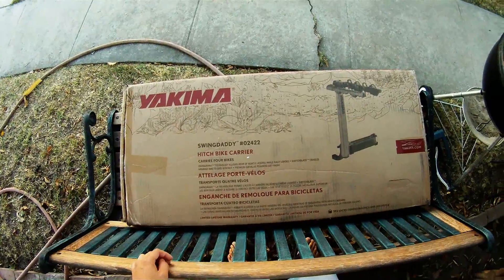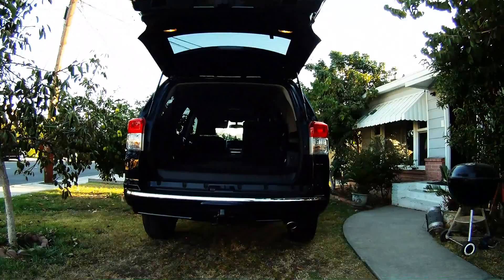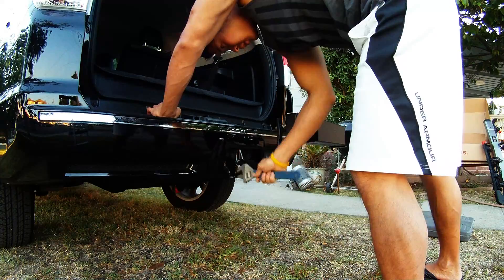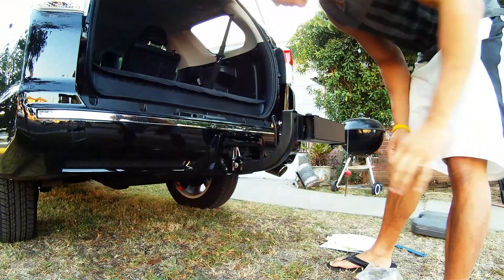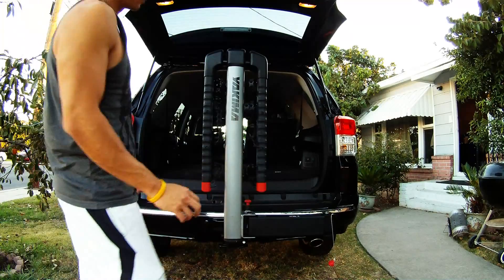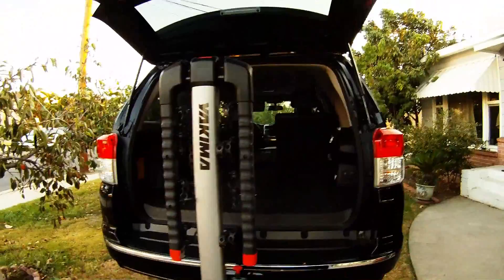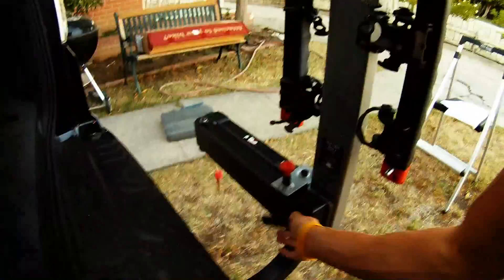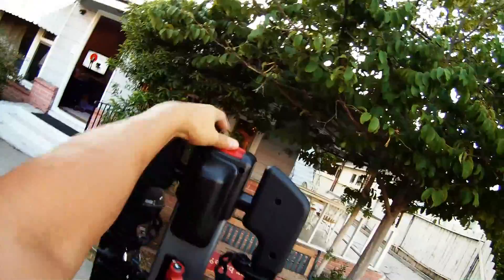Yakima Swing Daddy Hitch 4 Bike Carrier on 2013 Toyota 4 Runner GoPro Installation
Right out of the box, Installing my Yakima Swing Daddy Hitch 4 Bike Carrier on my 2013 Toyota 4 Runner Limited. Ill show you the functionality of this top notch hitch. It comes with a lock for the hitch as well as a lock for the bikes. It also has a cool bottle opener for after a long ride.

Yakima Bike Hitch

Original car make: 21’ Toyota 4Runner TRD Off-road Premium w/ KDSS

Here's a parts list of what's on the Rig

Auto Ventshade AVS 23071 Bugflector Dark Smoke Hood Shield for 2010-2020 Toyota 4Runner

Husky Liners 99571 Black Weatherbeater Front & 2nd Seat Floor Liners Fits 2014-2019 Lexus GX460, 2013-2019 Toyota 4Runner

LIGHTING
Baja LP6 Front Lights with Harness

Fog Lights Baja Designs, 587813, LED Light, Squadron-R Sport, Black, Driving/Combo, Amber, Pair

EXTERIOR WRAP
3M 2080 S12 Satin Black 5ft x 30ft W/Application Card Vinyl Vehicle Car Wrap Film Sheet Roll

SUSPENSION
King Suspension (Front) w/ KDSS

ICON Upper Control Arms (UCA)

285/70R17 Nitto Ridge Grappler 116Q B/4 Ply Tire

RECOVERY GEAR
TOOLUXE 50002L Universal Heavy Duty Tire Repair Kit | 35 Piece | Repair Punctures and Plug Flats | Automotive | Ideal for Tires on Cars, Trucks, Motorcycles, ATV

Pinto, Inc GoTreads Emergency Automotive Traction Tool - 2-Pack (Orange)

Viair 00088 88P Portable Air Compressor

Quick Tire Deflator
Boulder Tools Tire Deflators and 80 PSI Tire Pressure Gauge - Adjustable, Automatic for car, Truck, Motorcycle